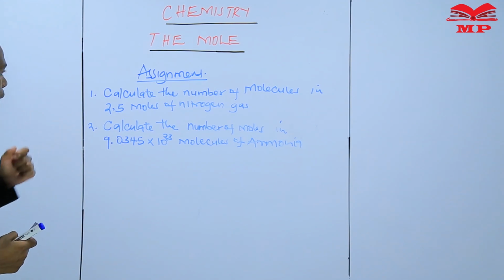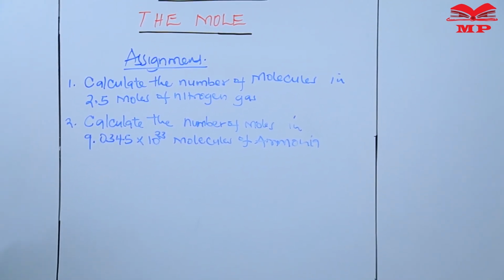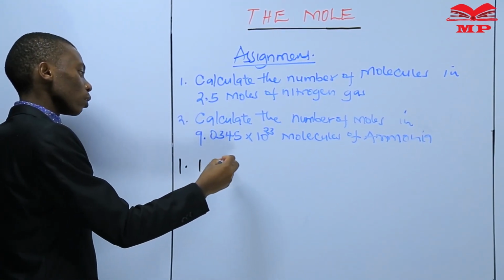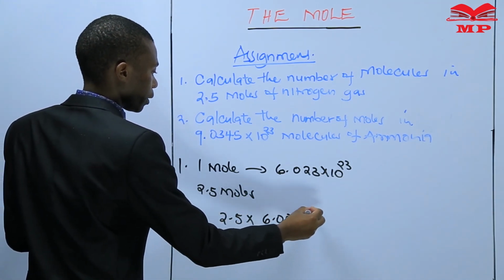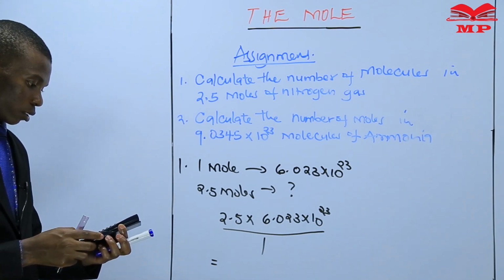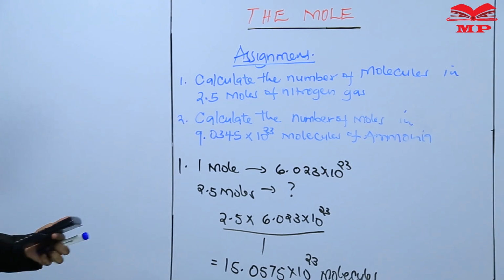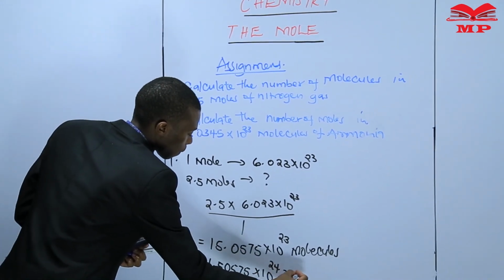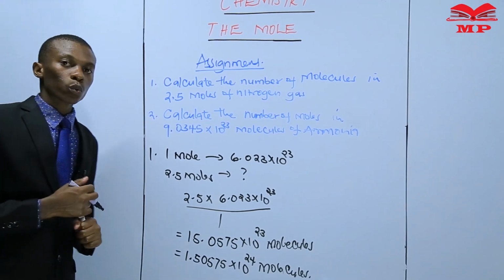NUMBER OF MOLECULES IN NITROGEN GAS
💼 Number of Molecules in Nitrogen Gas (N₂) – Chemistry Lesson

💡 Key Points:
• Formula to calculate number of molecules:

𝑁
𝑛
6.022
10
23
N=n×6.022×10
23

Where n = number of moles, N = number of molecules

Example:

If you have 2 moles of N₂ gas:

𝑁
2
6.022
10
23
1.204
10
24
 molecules of N₂
N=2×6.022×10
23
=1.204×10
24
 molecules of N₂

• Note: 1 mole of any gas at STP contains 6.022 × 10²³ molecules.
• Volume at STP: 1 mole of gas occupies 22.4 L.